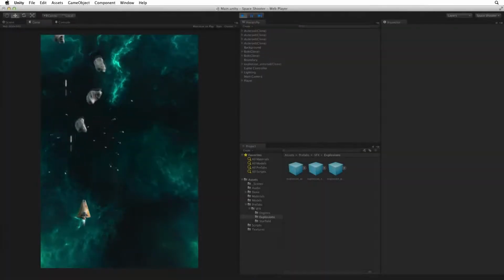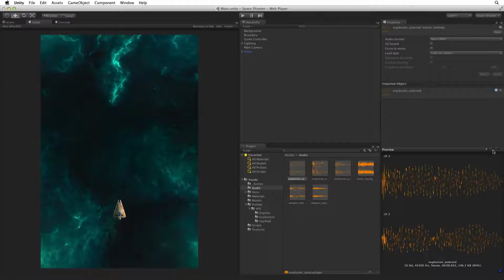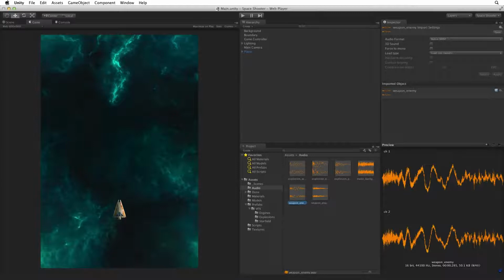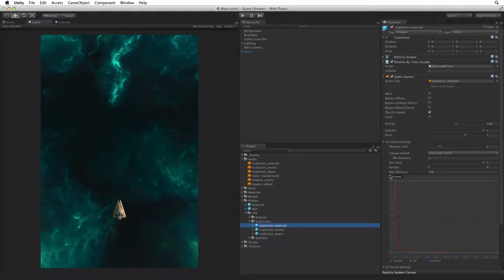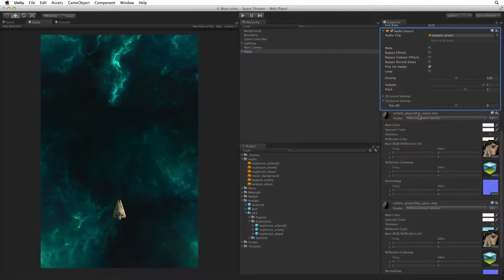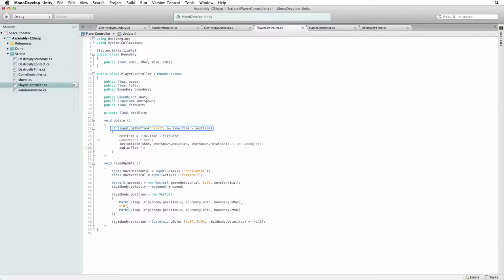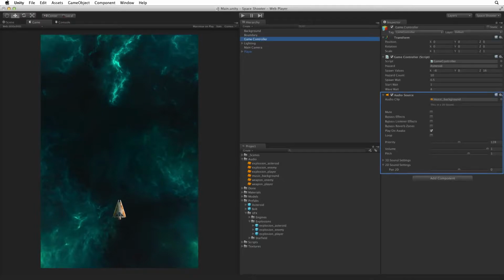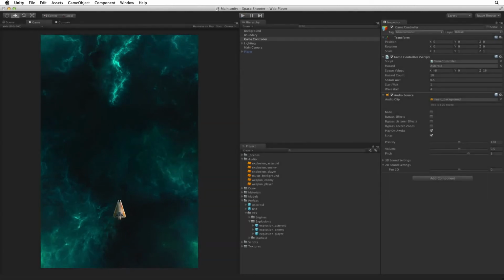Audio 13 Space Shooter Unity Official Tutorials